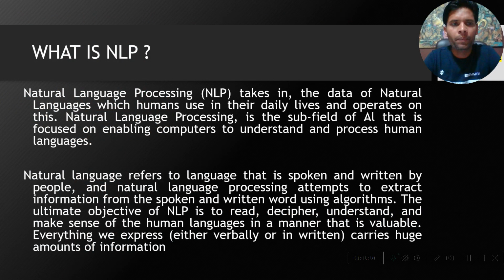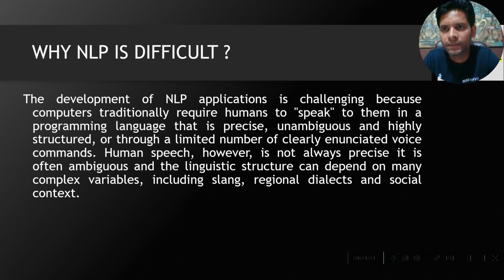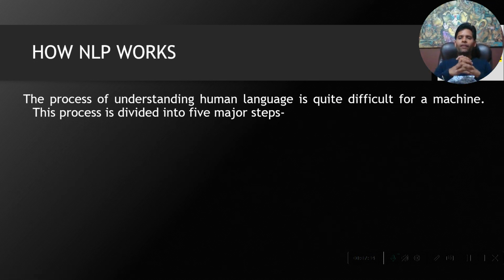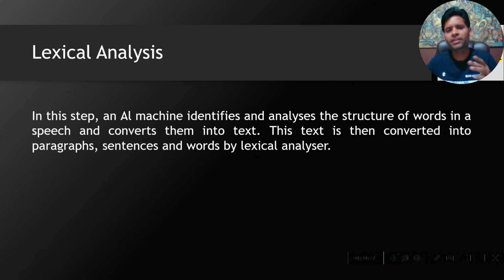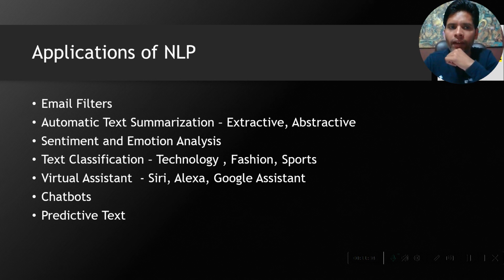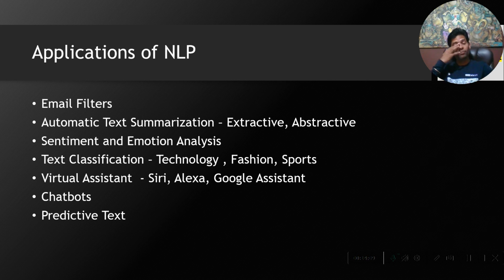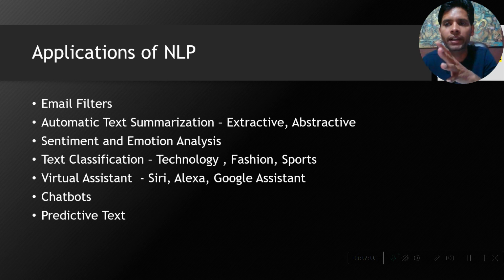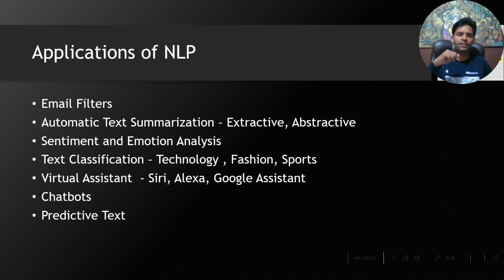NLP-Natural Language Processing , How NLP works, NLP Applications |CBSE Class 10 | AI Term II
Unit - 7 NLP
Natural Language Processing
How NLP Works ?
Lexical Analysis
Syntactic Analysis
Semantic Analysis
Discourse Integration
Pragmatic Analysis
Application of NLP
Email Filters
Automatic Text Summarization – Extractive, Abstractive - Important Topic
Sentiment and Emotion Analysis
Text Classification – Technology , Fashion, Sports
Virtual Assistant  - Siri, Alexa, Google Assistant
Chatbots
Predictive Text
Term II - Syllabus AI for class X